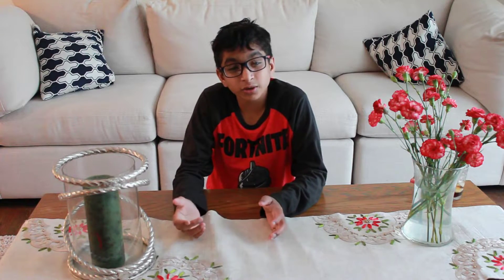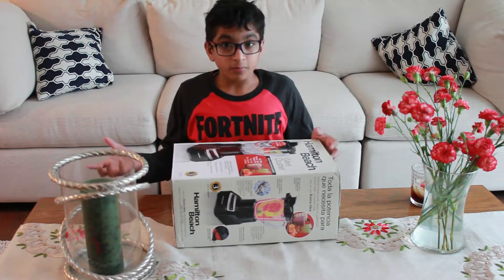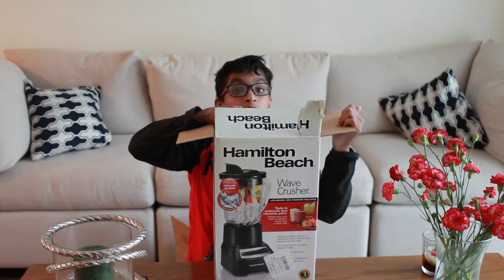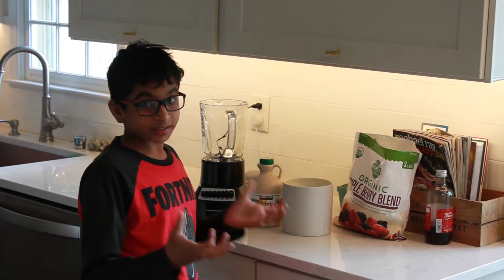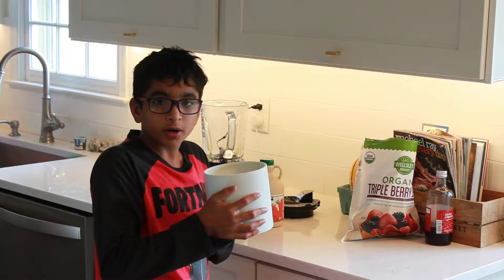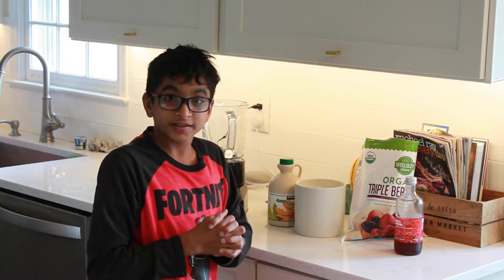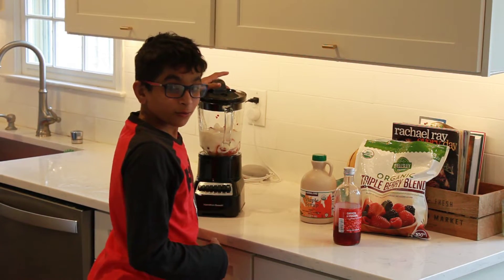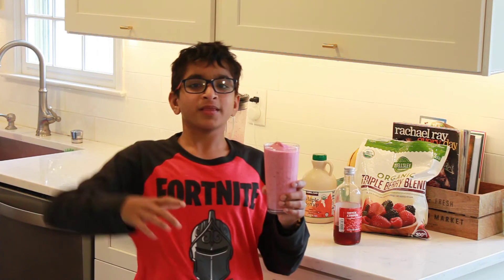Hamilton Beach Wave Crusher Blender Review - Target Walmart. Watch making berry smoothie Model 54221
Unboxing and reviewing the highly popular blender from Hamilton Beach- the Wave Crusher! A 14 function and speed small appliance with 700 Watts peak power. The 40 oz. dishwasher safe glass jar that is much better than plastic Tristan.

Make my triple berry blend blast smoothie that is featured in this blender review, recipe is below:

-Frozen berry medley (about 3 scoops)
-Ice (2 scoops)
-Maple syrup or sugar (to taste)
-Homemade Yogurt or Greek Yogurt (2 scoops)
Blend all to create a nice and thick berry smoothie/slushy!